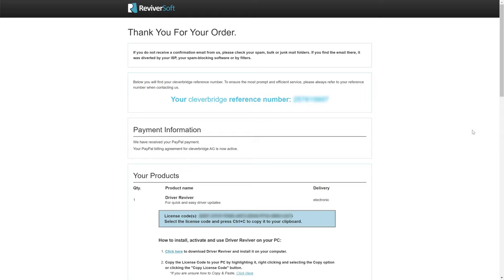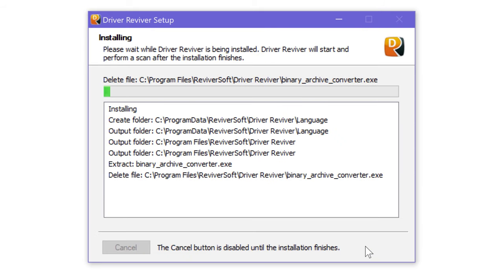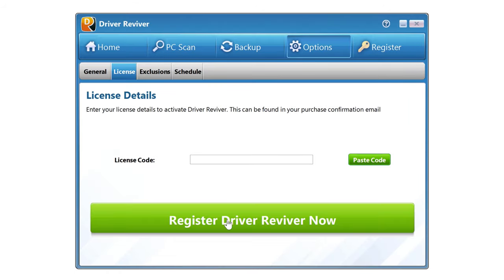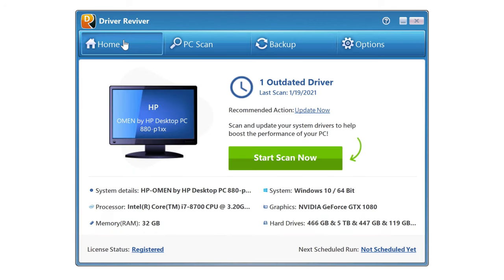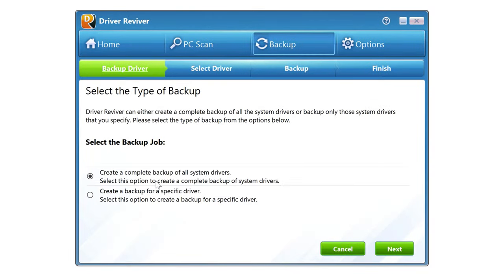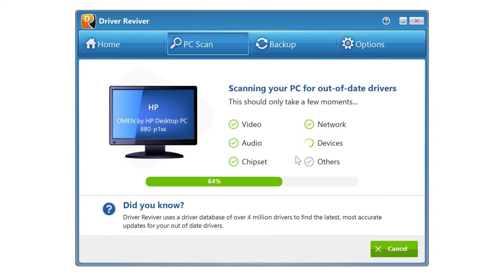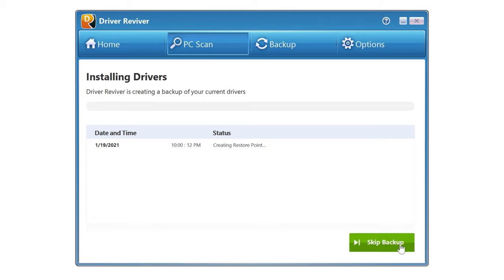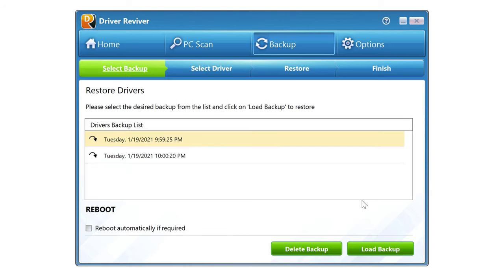How to Register and Use ReviverSoft Driver Reviver